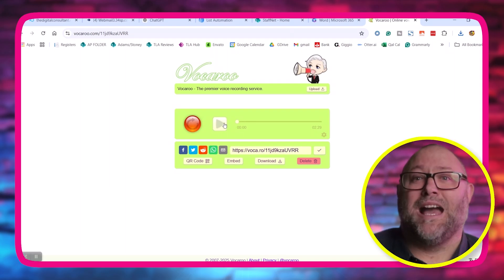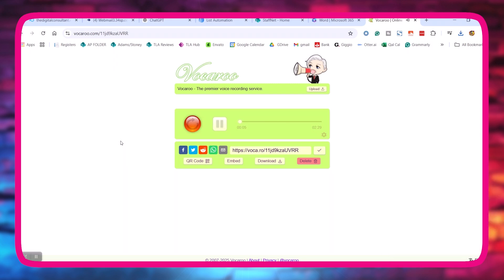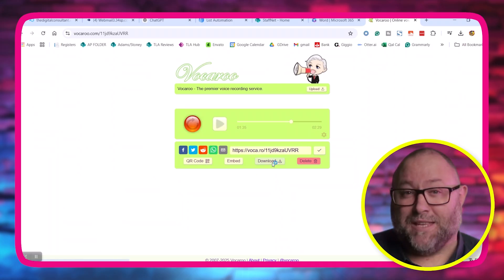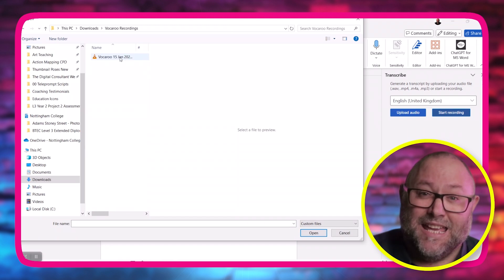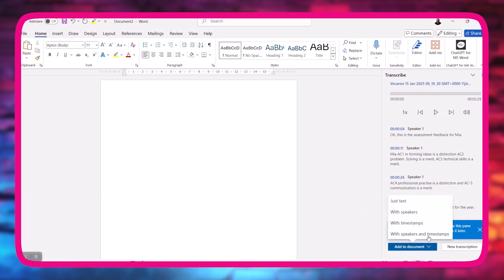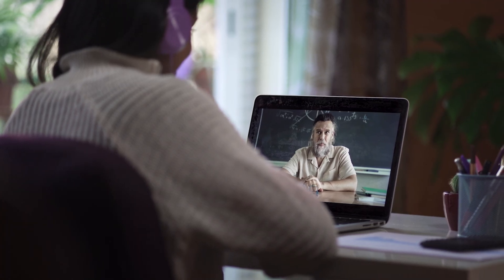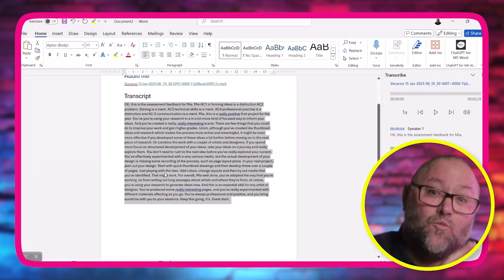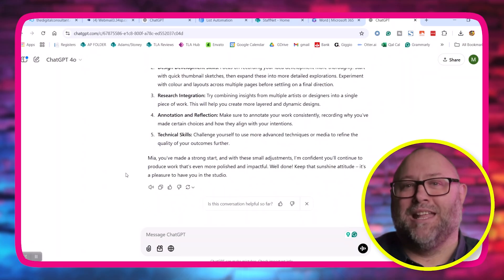This Word Shortcut Saves Teachers Days Per Term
► Here's the easiest way to transcribe audio and video in MS Word! Imagine saving hours on feedback while giving your students exactly what they need to succeed. In this lesson, I’ll reveal how to transcribe audio and video effortlessly with MS Word, and transform it into clear, actionable summaries using ChatGPT.

This step-by-step process will help you create personalised, impactful feedback that truly resonates in minutes. Plus, there’s a free guide packed with prompts waiting for you in the description. Don’t miss your chance to revolutionise how you connect with your students—watch now.

CHAPTERS
00:00 Transform Student Feedback with This Time-Saving Process!
00:45 How to Capture Clear Student Feedback with Vocaroo in Minutes
01:11 Download and Prep Your Audio for Perfect Transcripts
01:24 The Easiest Way to Transcribe Audio in Word Like a Pro
01:50 Choose the Perfect Transcript Format for Your Feedback Needs
02:26 Turn Transcripts into Actionable Feedback Plans with ChatGPT!
03:20 Bloopers! 😂🤣😂

🎥 Camera - Canon EOS 850D

Lights:
💡 GODOX SL60IID LED Continuous Video Light

Microphones:

🎤 RØDE Procaster Broadcast Dynamic Microphone

🎤Audio-Technica ATR2100X-USB Cardioid Dynamic USB/XLR Microphone

Softbox
💡 Andoer Godox SB-UE 80cm / 31.5in Portable Octagon Honeycomb Grid Umbrella Speedlite Softbox

THE EASIEST WAY TO TRANSCRIBE AUDIO AND VIDEO
Transform how you give feedback to your students with this simple, step-by-step guide! I’ll show you how to transcribe audio and video using Word, then use ChatGPT to turn that into clear, actionable summaries and improvement plans. It’s perfect for teachers who want to save time while giving great feedback. Oh, and there’s a FREE downloadable guide with prompts waiting for you in the description. Don’t miss it—watch now and start making feedback easier and better!